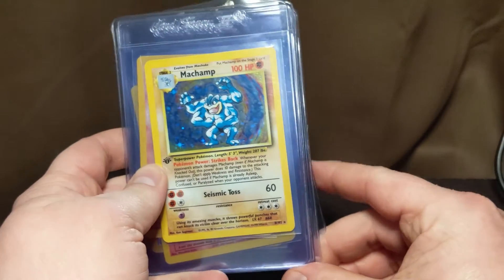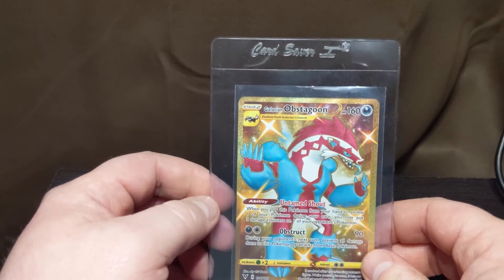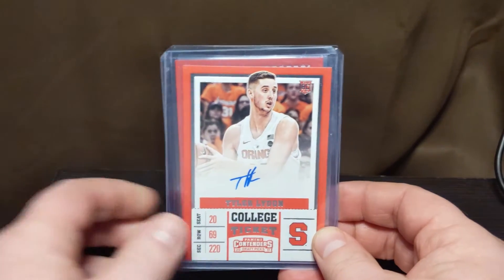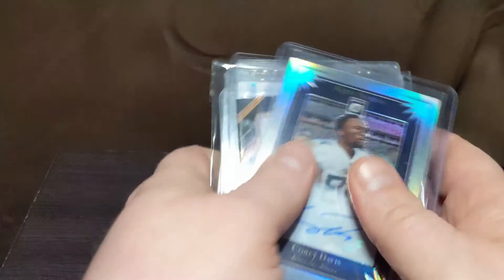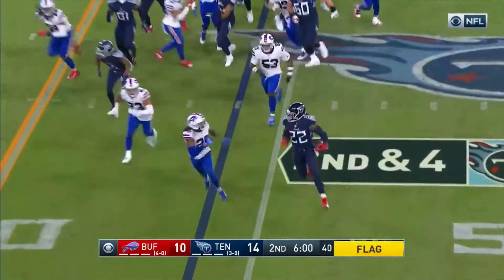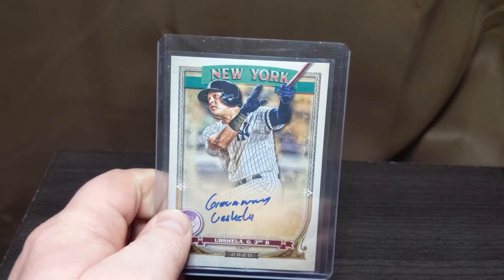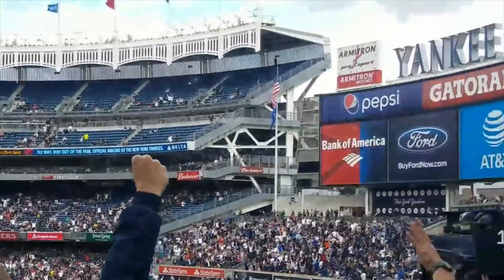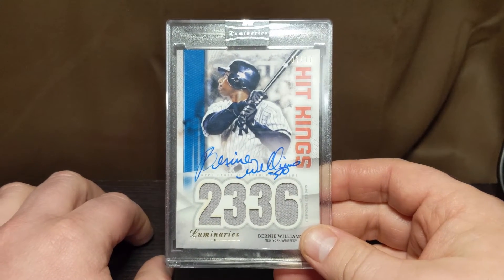What's in a PC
Sharing some of my PC with you all. Stick around to hear what I'm planning on ripping soon for the channel!